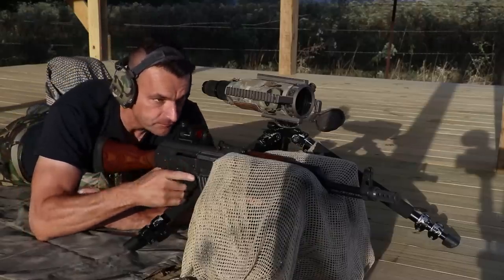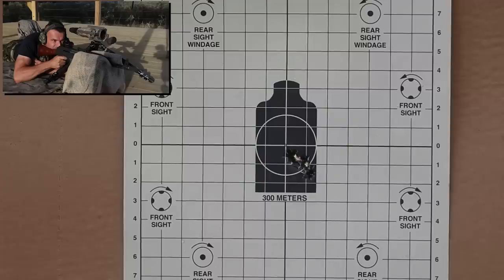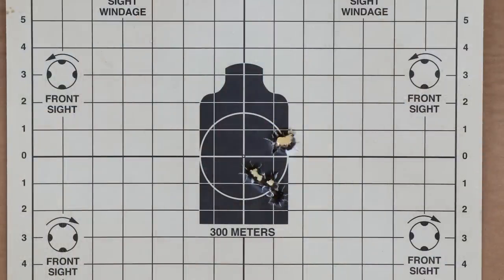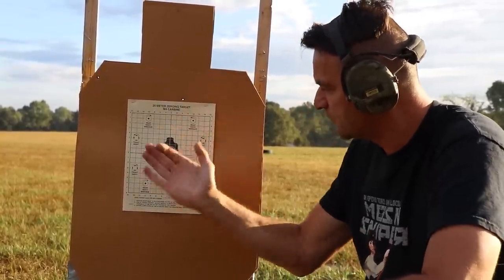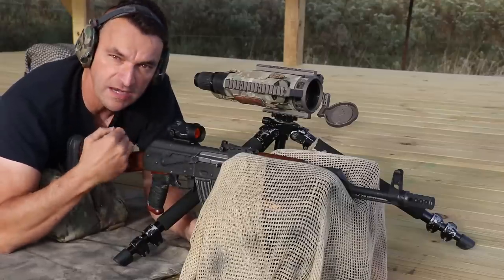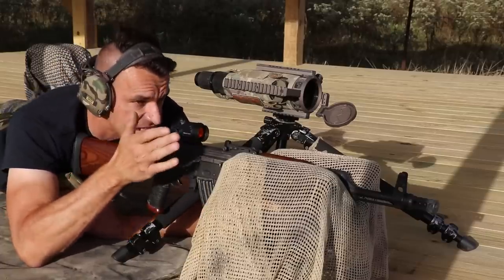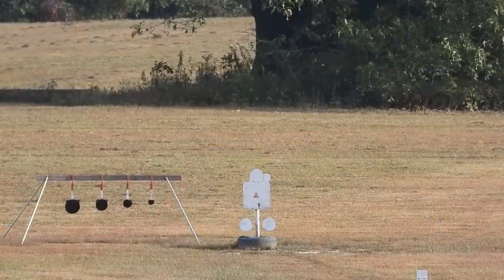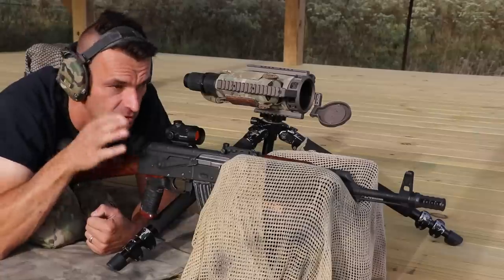AK with Red Dot - Simple Zero - Run it like a Boss all the way to 300yds!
AK with Red Dot is very attractive idea for many since red dots don't add much of the weight and are extremely intuitive for the shooter. Here is very simple zero method for AK with the Red Dot and demonstration through the targets all the way to 300yds!